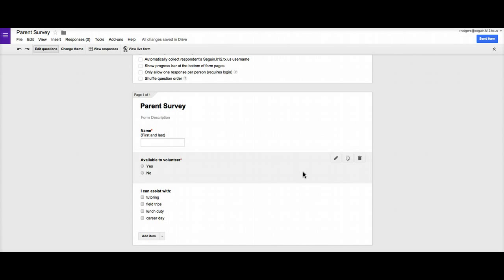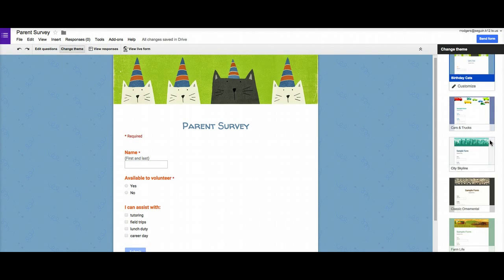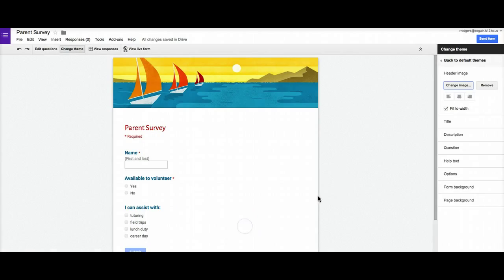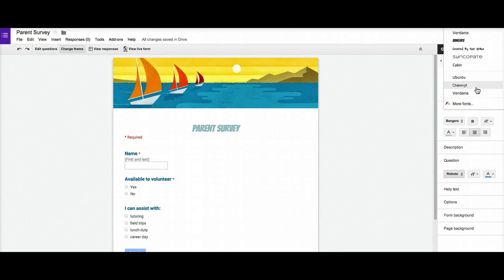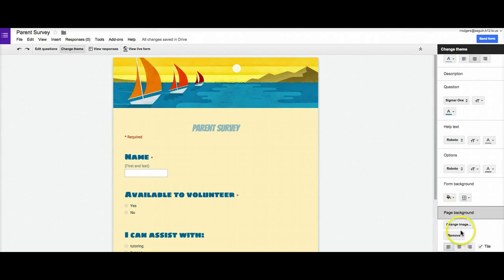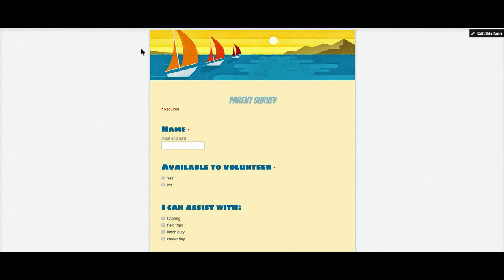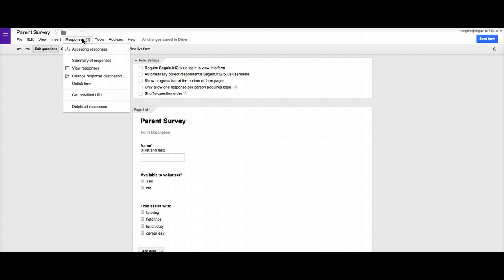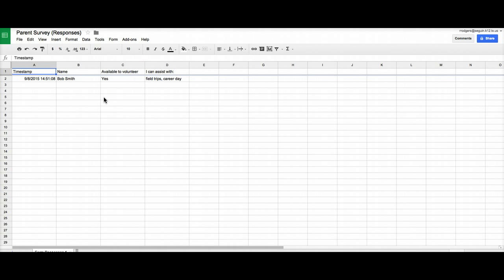Customizing your Google Form & Collecting Data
Second of 2 short videos demonstrating Google Forms. Part 2 demonstrates how to customize the appearance of a form and how Google gathers data and puts it into a handy spreadsheet.